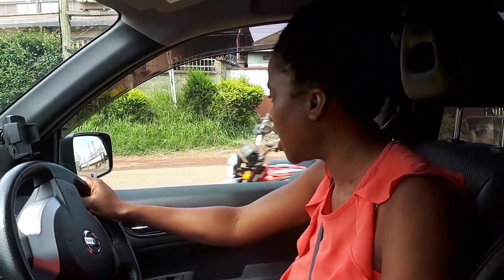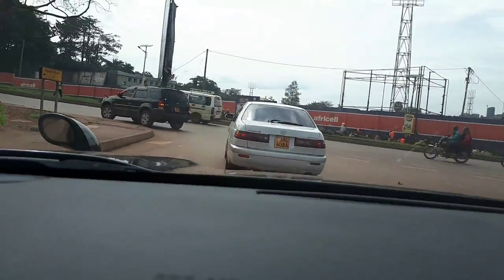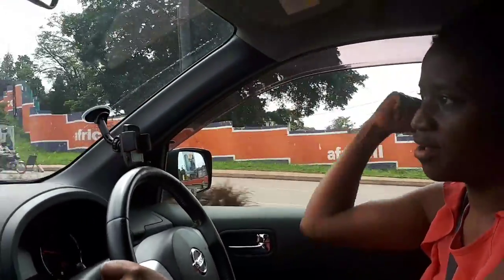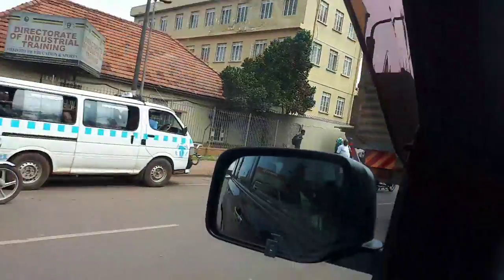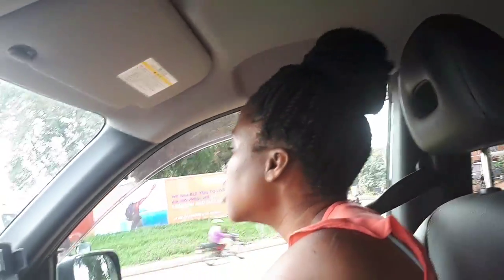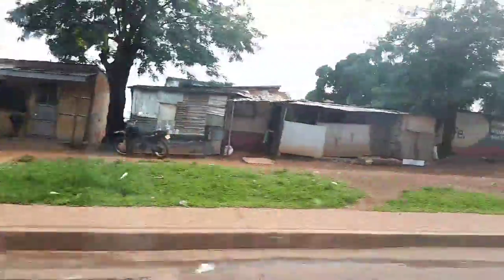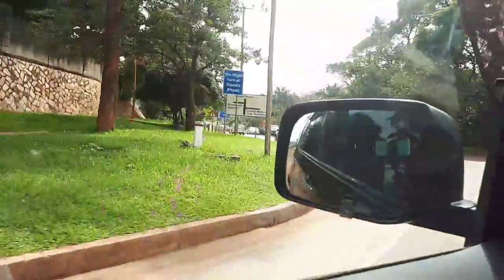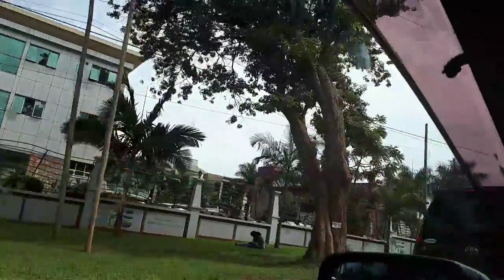kampala kololo| drive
Join me as I take you through the streets of Kampala to the trendy area called Kololo.

KIT LIST